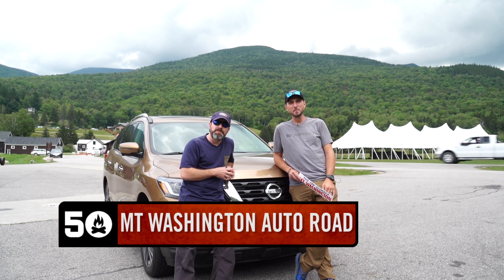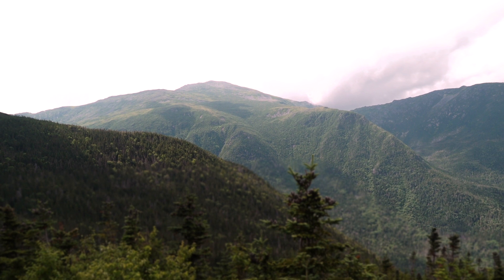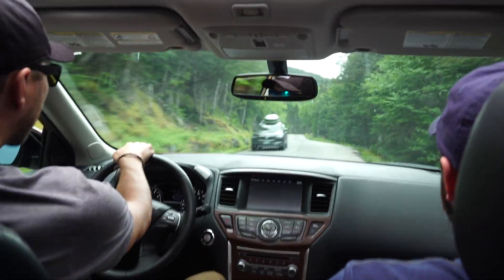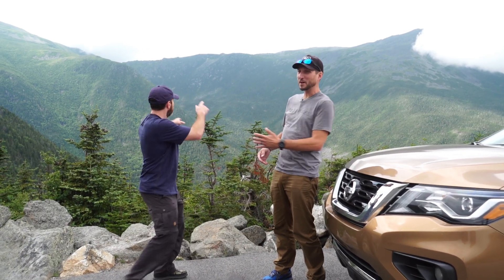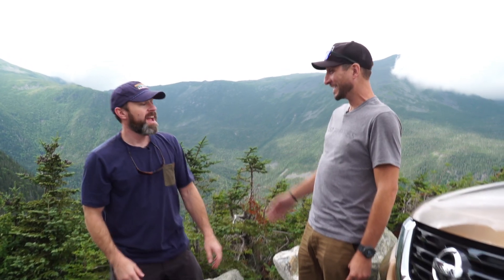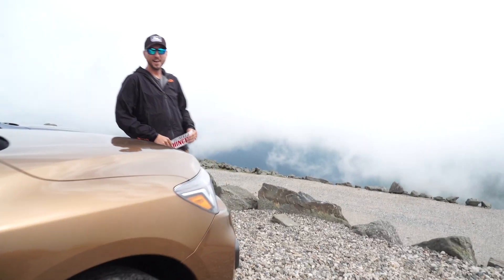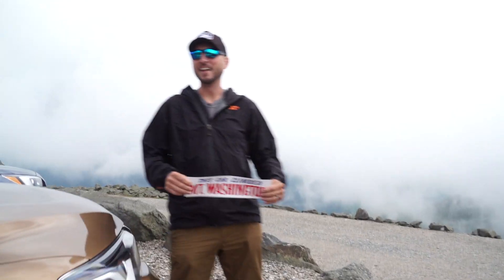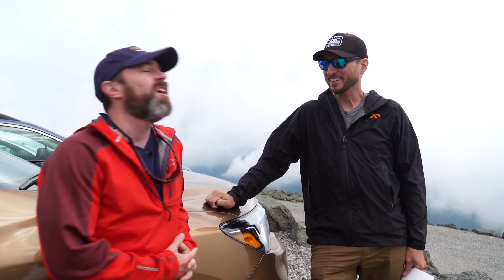Driving The Mount Washington Auto Road Was Incredible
Team 50 Campfires and their decked out rig tackle the Mount Washington Auto Road.
You don’t know what that is? Buckle up and hang on tight. It’s an exciting ride you don’t want to miss!
As you sit at the foot of the Mount Washington Auto Road, you may look at what lies ahead and think, “How can this be so tough? It doesn’t look that bad.”
After all, it’s less than eight miles. Yet in that distance you climb 4,618 feet in elevation, and at times you’ll look out the car window … straight down. Your destination is New England’s highest peak – the summit of Mount Washington at 6,145 feet. Hmmmm … that’s a good bit higher than Denver, Colorado!